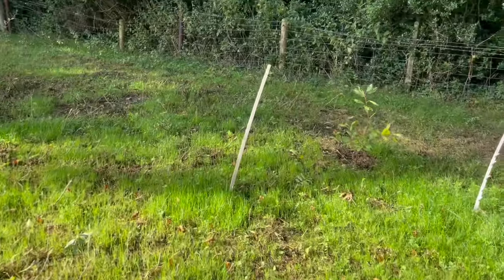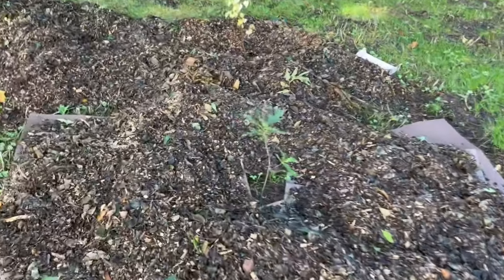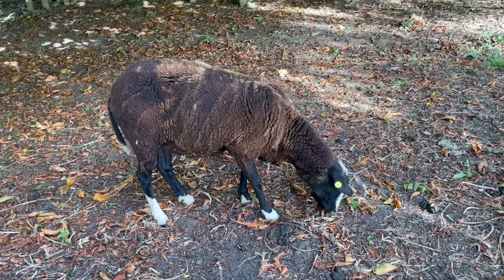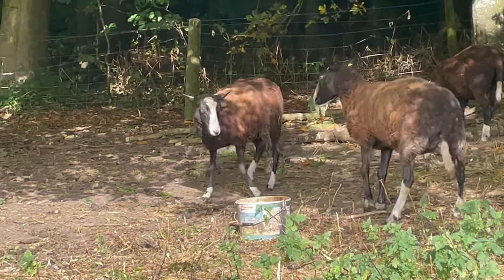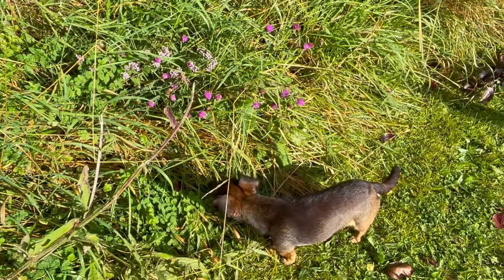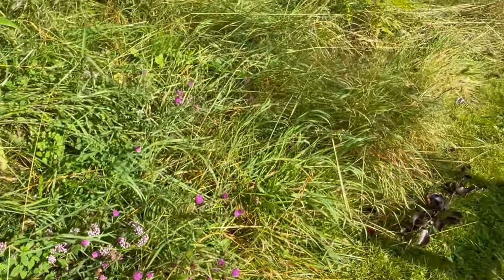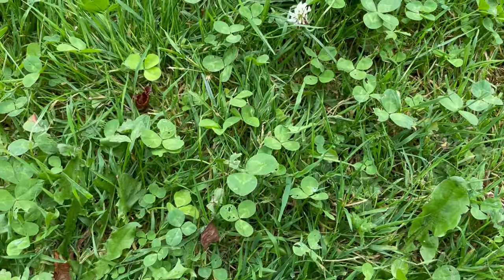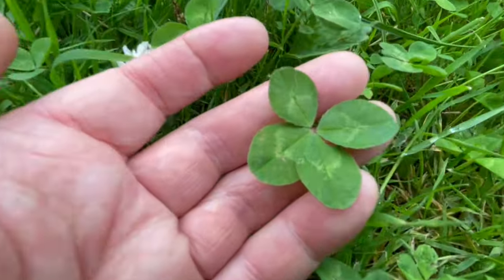I check growth of recently planted trees, feed horse chestnut to a ewe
Some beautiful wild flowers are now blooming and berries ripening for wildlife to eat.